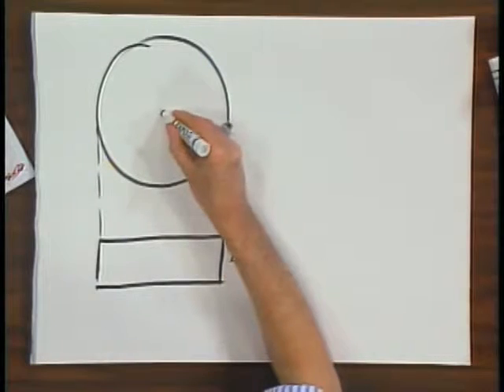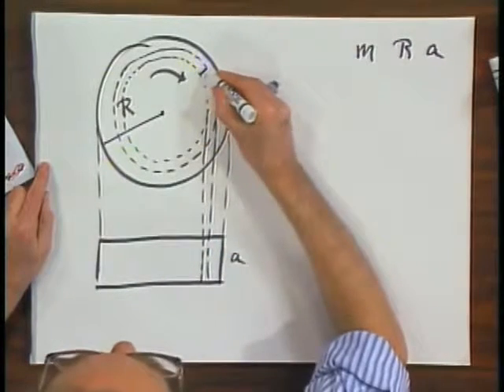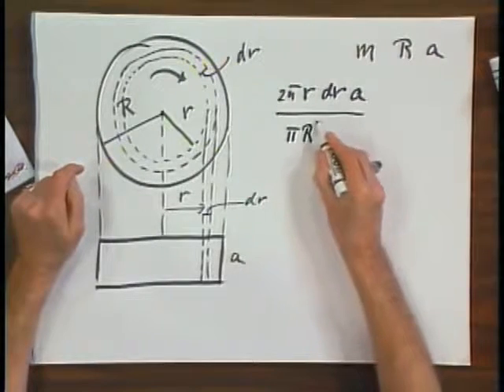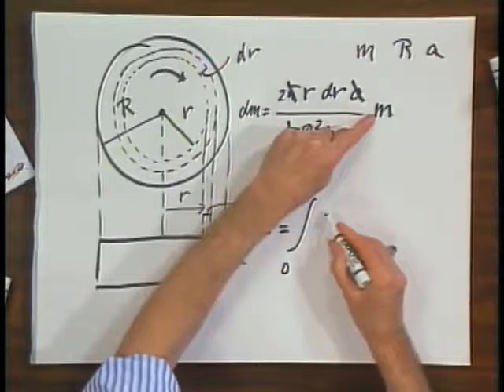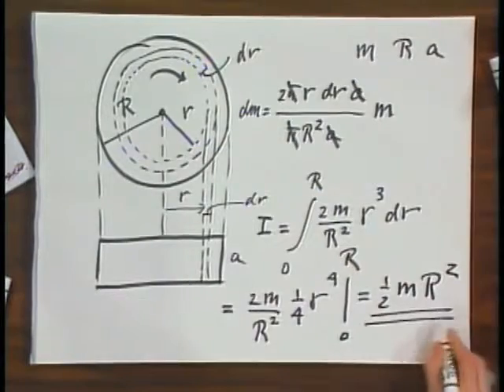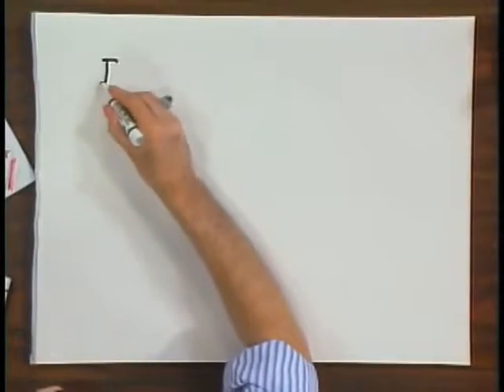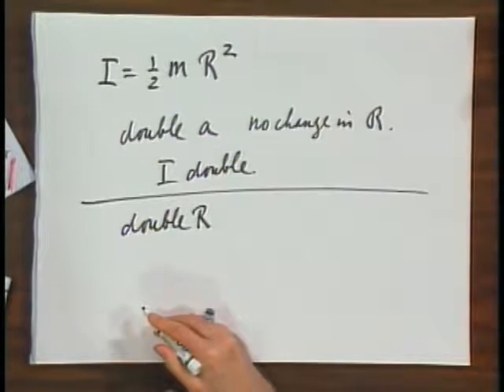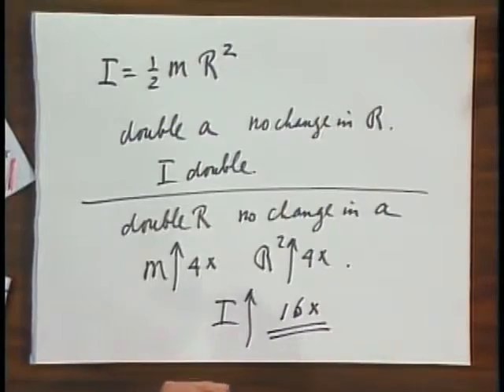Module 20 06 Physics I Classical Mechanics, Fall 2010